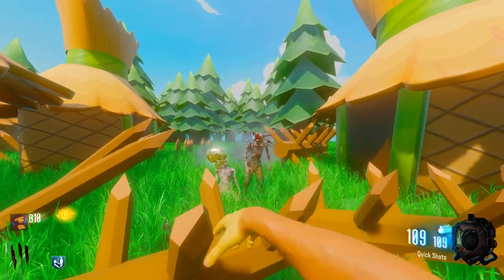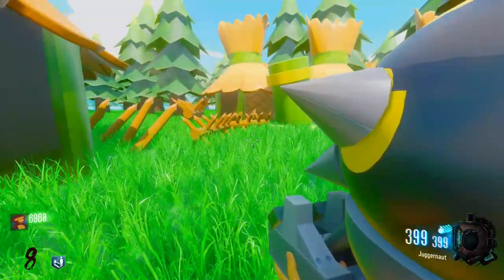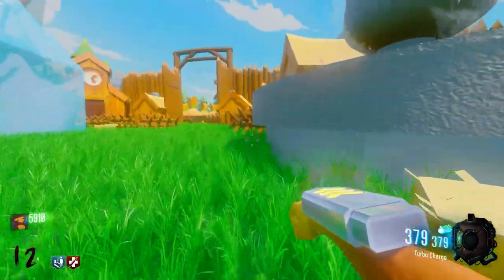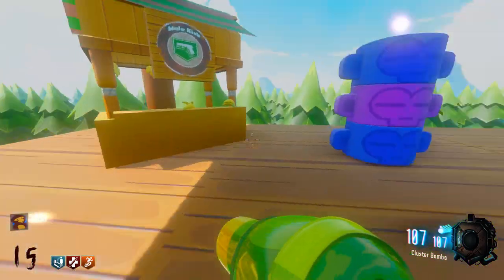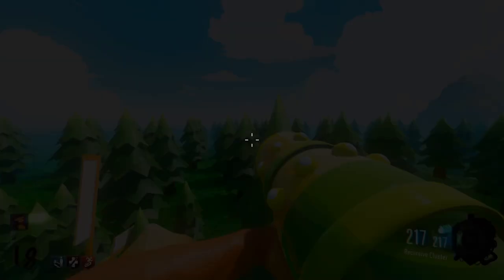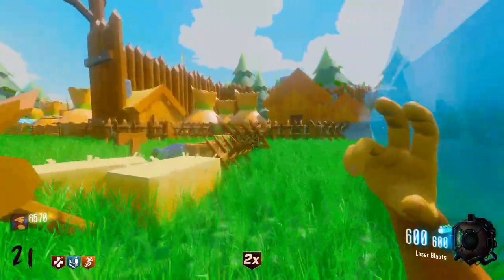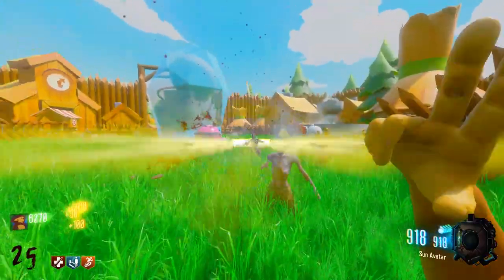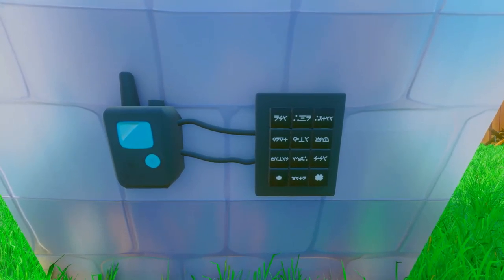Bloon Tower Defense Village | Black Ops 3 Custom Zombies Map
Monkey Village (BTD6) by GentlemanCheeseMan